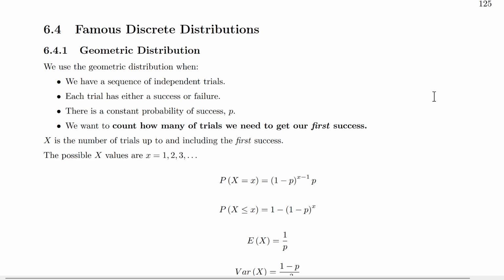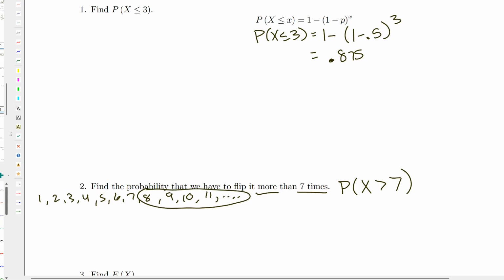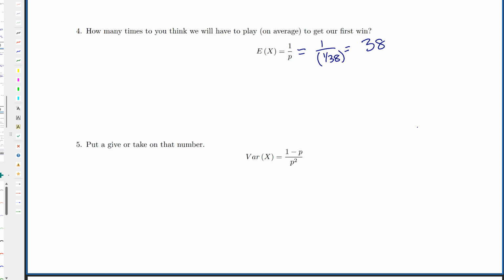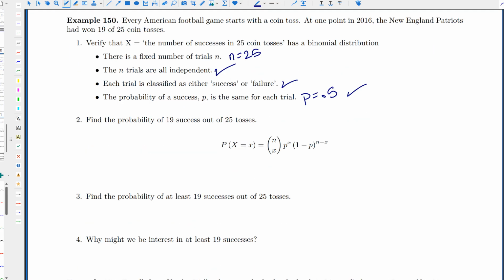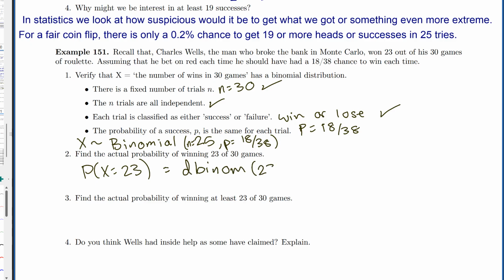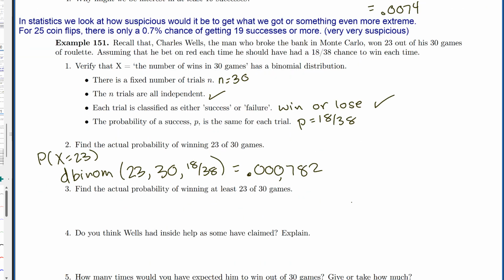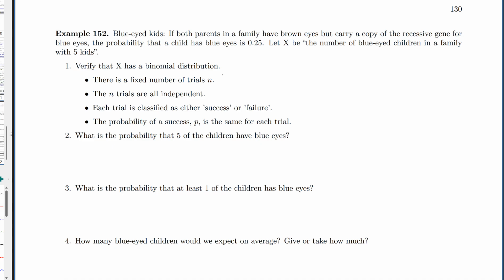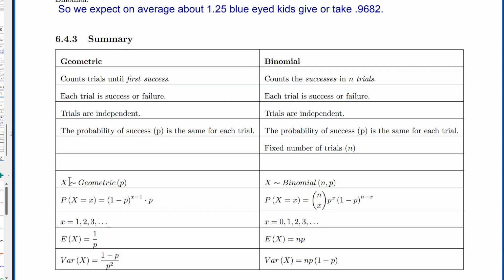STAT 3000 with R -- 6.4 famous discrete